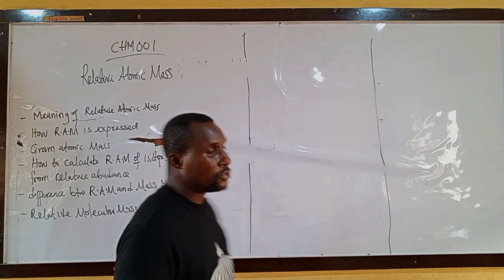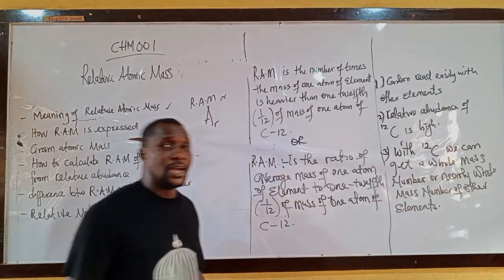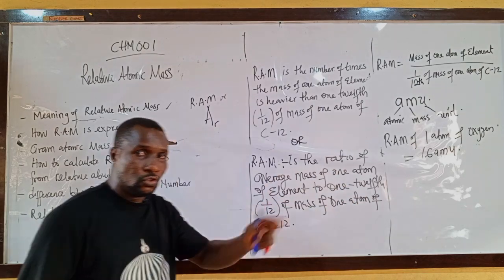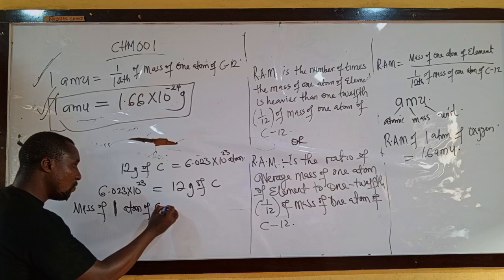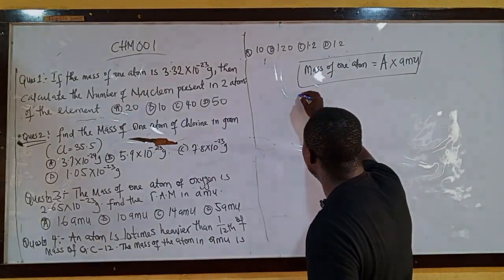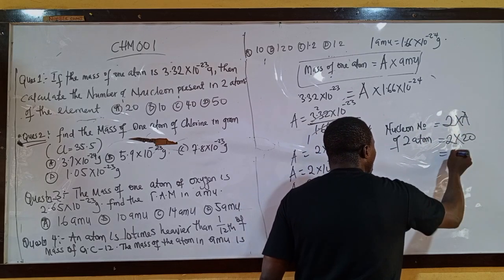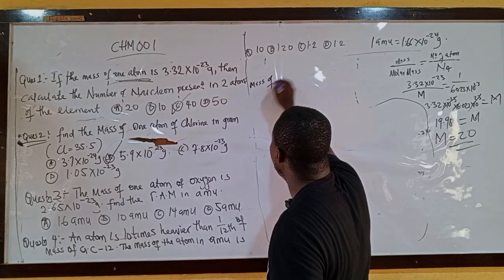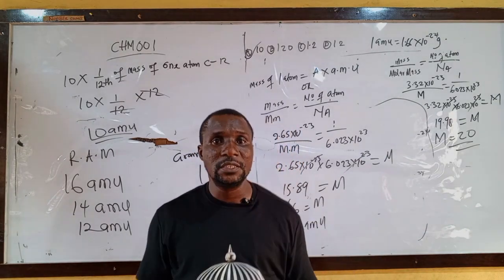RELATIVE ATOMIC MASS | RELATIVE MOLECULAR MASS| Chemistry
Learn the simplest method to calculate the Relative Atomic Mass of isotopes using their relative abundance! Whether you're a chemistry student preparing for exams or just curious about atomic structure, this step-by-step guide breaks it all down for you. Master this essential concept in minutes and boost your confidence in chemistry today.